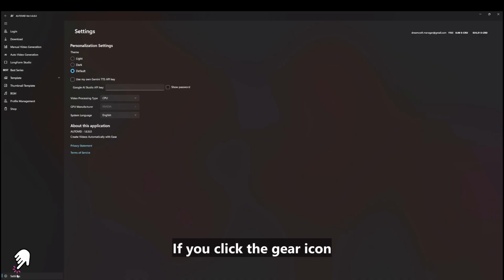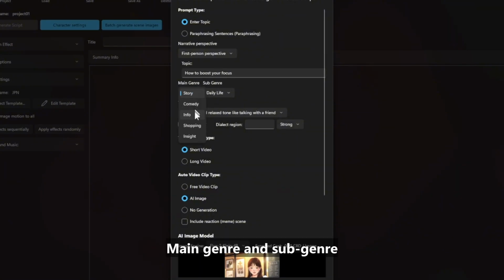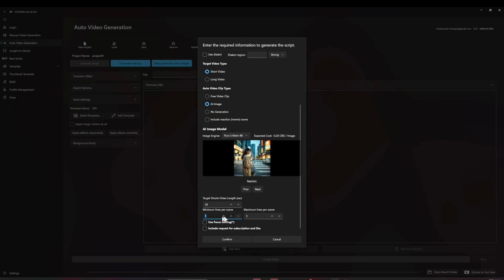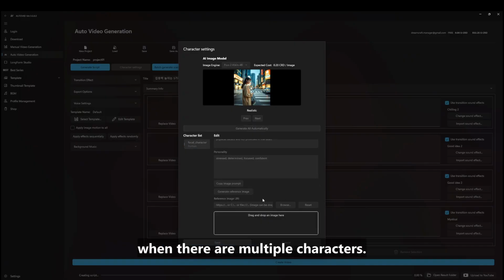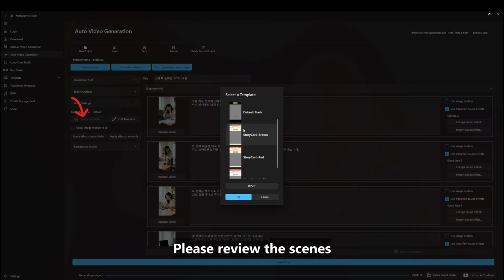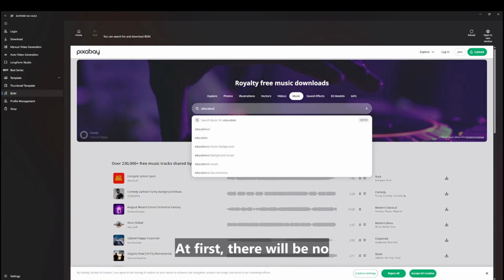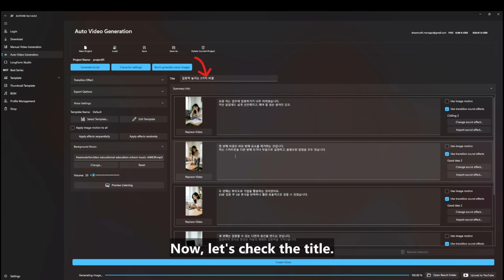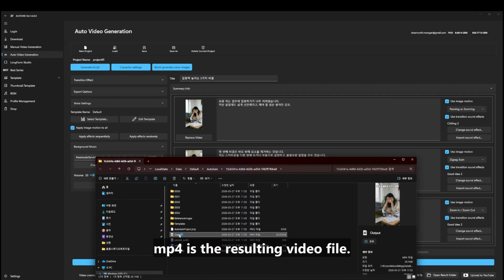AUTOVID - How to Create Videos Automatically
Recreated with high-quality materials.

This is an AUTOVID tutorial for automatic video generation.
With this single video, you can quickly understand the entire process.

From topic input to script, images, voice, subtitles, and final video generation,
explore AUTOVID’s core features easily.